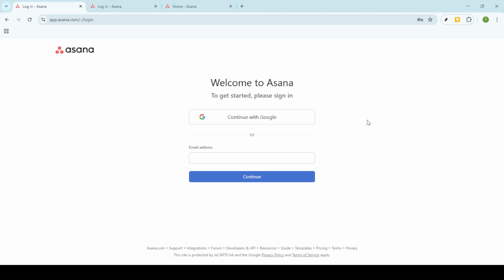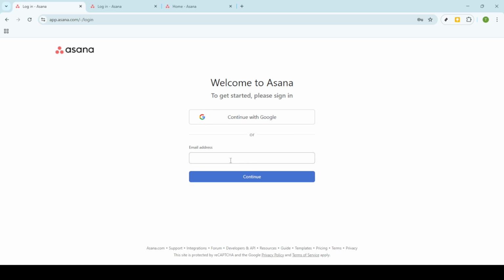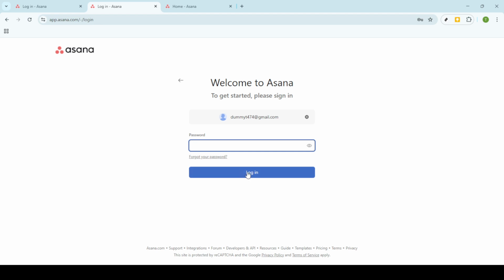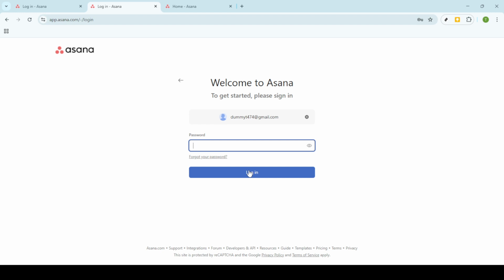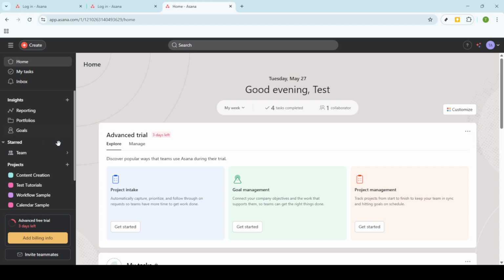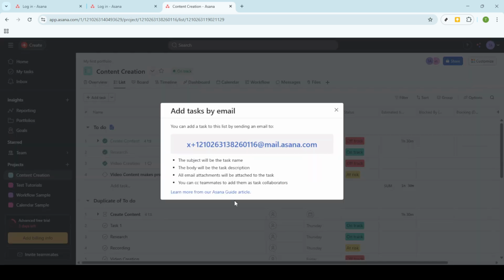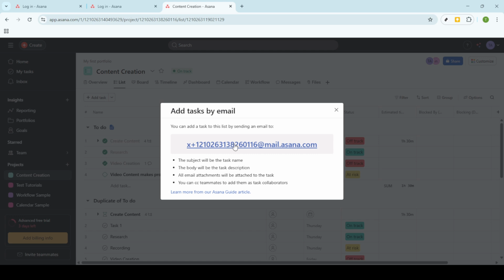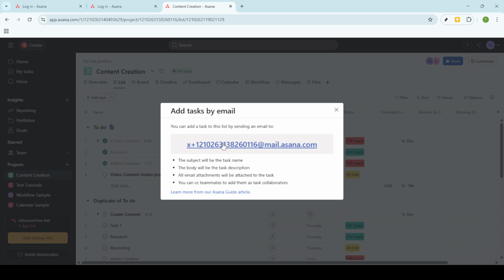How To Create Asana Task From Email [2025 Full Guide]